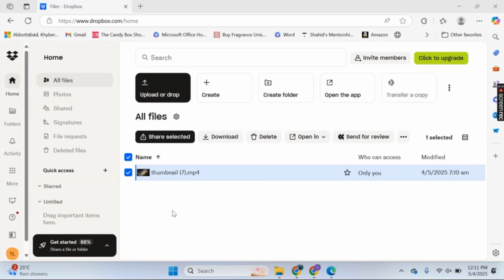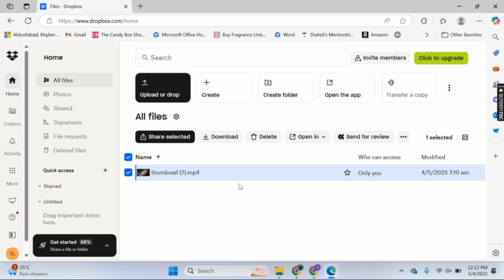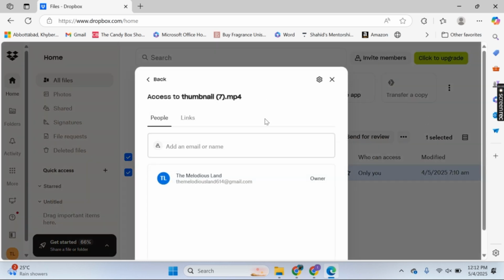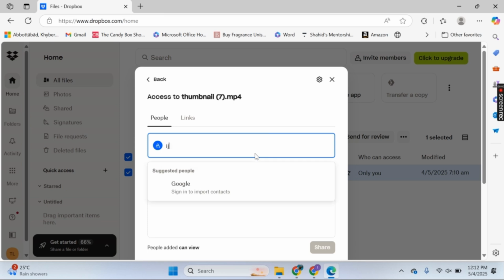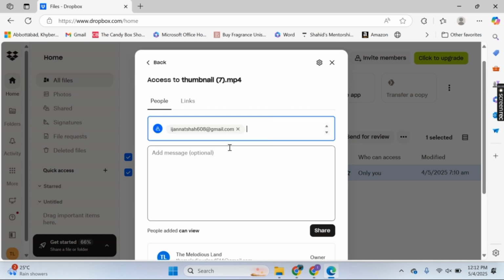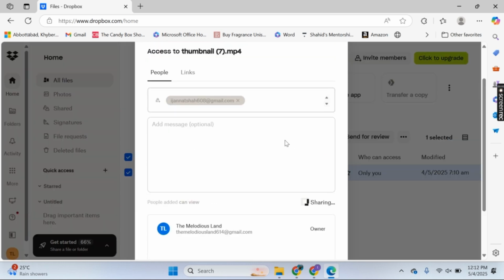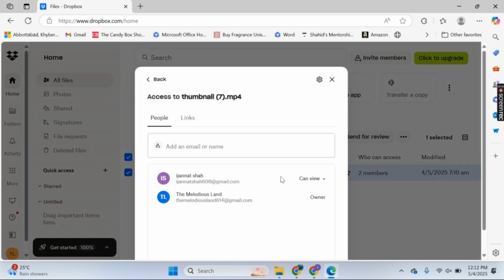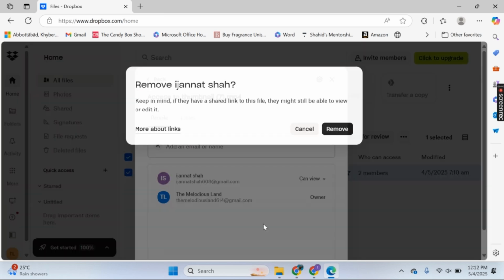NEW! How to Set File Permission in Dropbox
🔐 Take control of your shared files with smart permission settings!
Sharing files in Dropbox? Want to make sure your content is seen only by the right people? 🤔 In this easy step-by-step guide, I’ll show you how to set file permissions in Dropbox so you can share, collaborate, and protect your files like a pro. 💼🔒

Whether you're a student, freelancer, or managing a remote team — knowing how to control access levels in Dropbox is essential for both productivity and privacy! 📤👥

🎯 What You'll Learn:
🔹 How to share files & folders securely
🔹 Set permissions: View-only, Edit, or Comment access
🔹 How to set expiration dates & passwords on shared links 🔐
🔹 Managing team access with Dropbox Business
🔹 Monitor activity and remove access anytime 🛠️

💡 Why It Matters:
✔️ Protect sensitive documents
✔️ Prevent unwanted edits or downloads
✔️ Stay organized when collaborating
✔️ Maintain full control over your content

📲 Works on:
✔️ Dropbox Web
✔️ Dropbox Desktop App

🧠 BONUS: I’ll also share pro tips on advanced sharing settings and how to use Dropbox with tools like Google Docs, Zoom, and Slack for seamless collaboration! 💬⚡

💬 Drop your questions or use cases in the comments — I respond to every one!